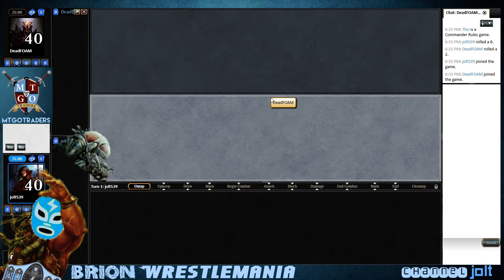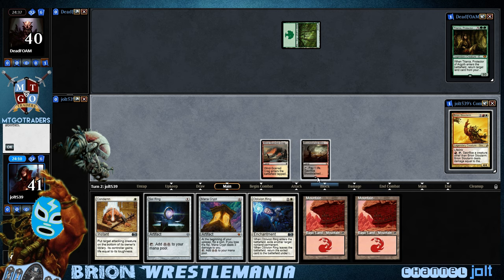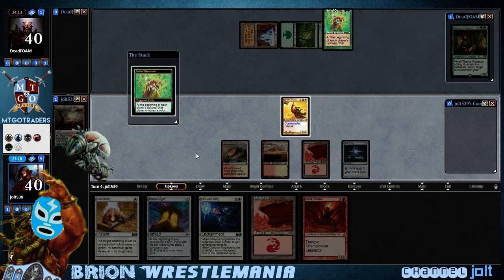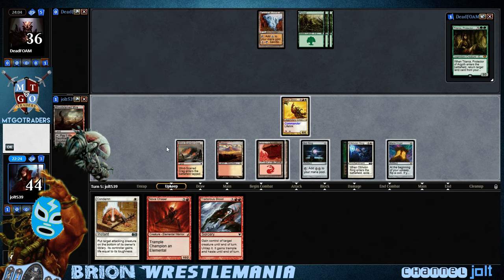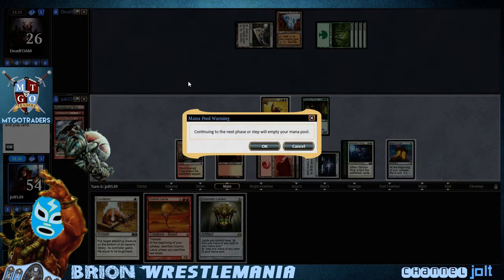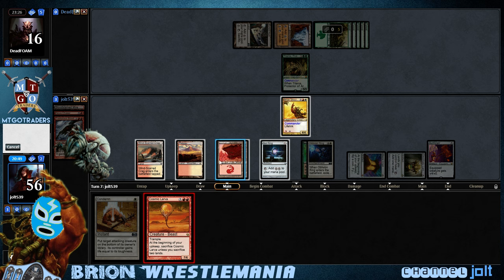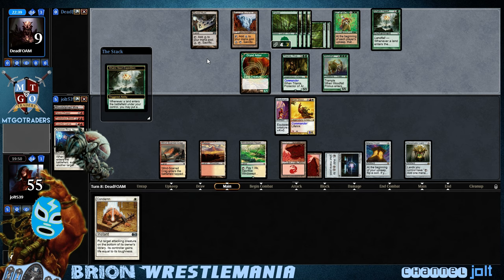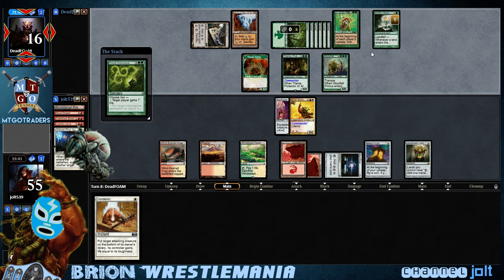Jolt - Commander - Brion Stoutarm [Wrestlemania] vs Titania, Protector of Argoth